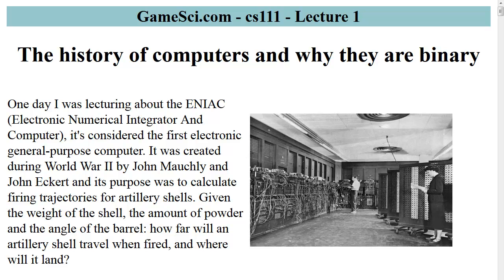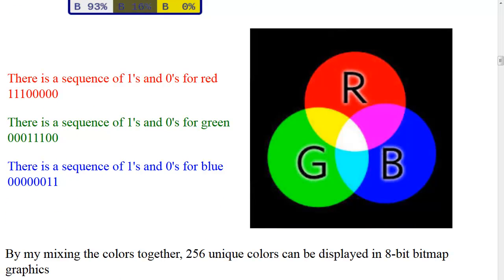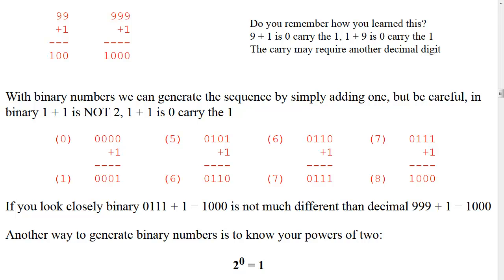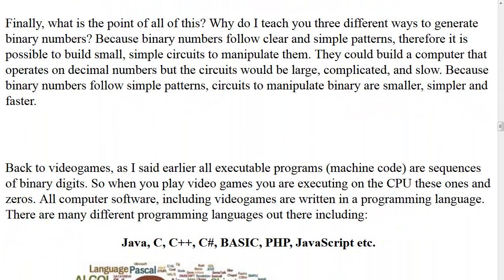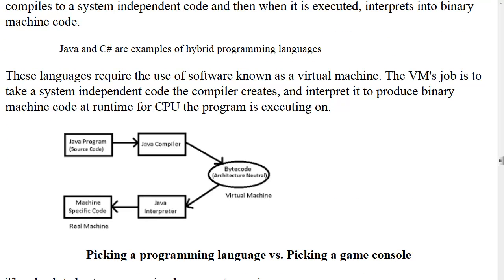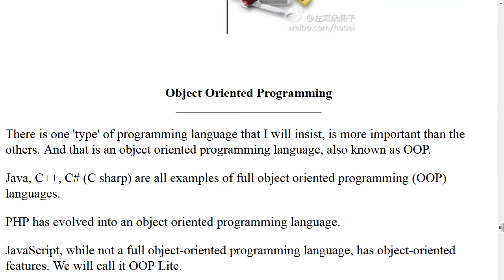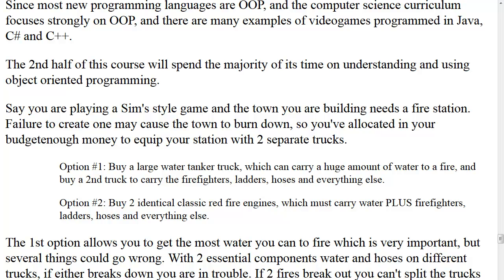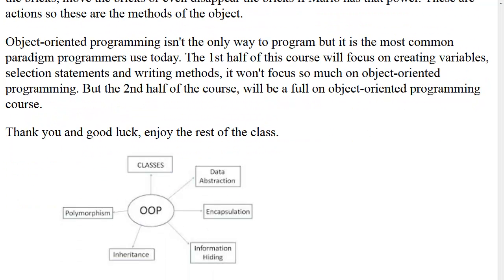GameSci 111 1